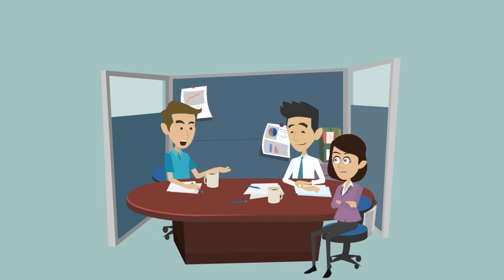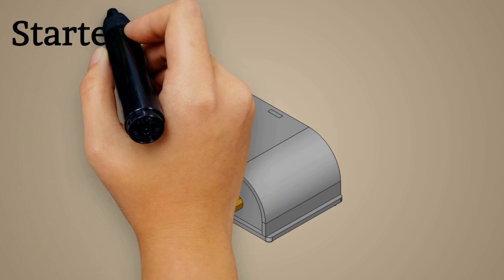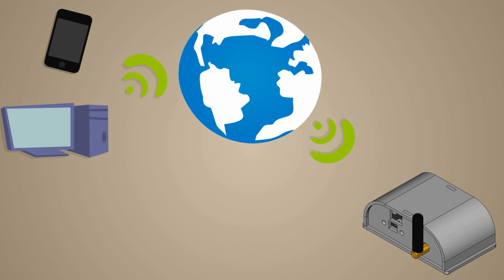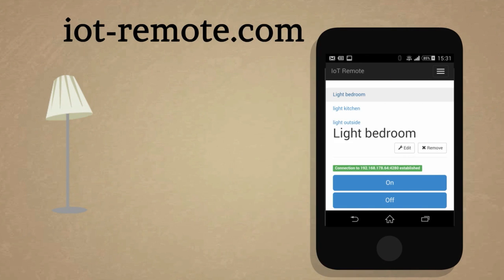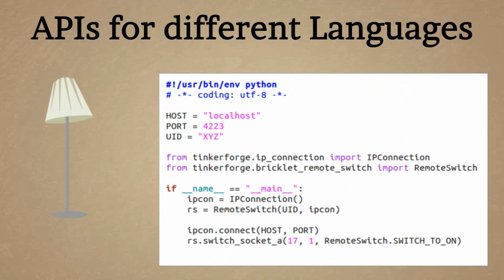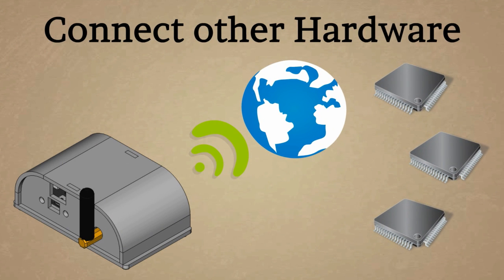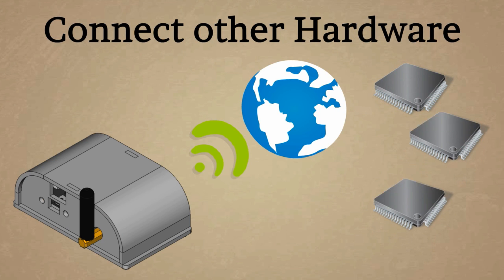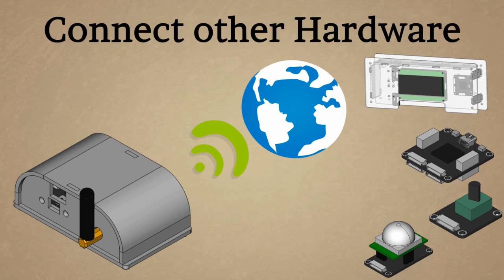Starter Kit: Internet of Things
The Starter Kit: Internet of Things offers an easy access into the world of the Internet of Things. It allows to control many devices over the internet. For that the kit is equipped with a Remote Switch Bricklet. It can be used to remotely control 433MHz mains switches, dimmers and home automation components.